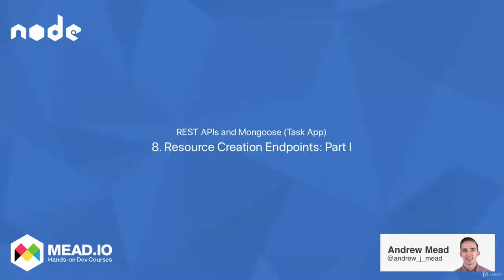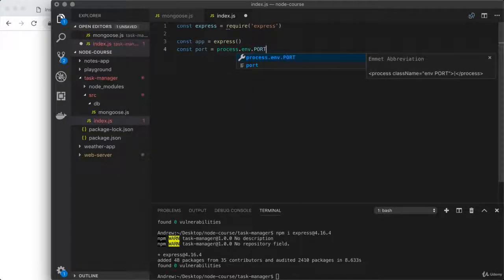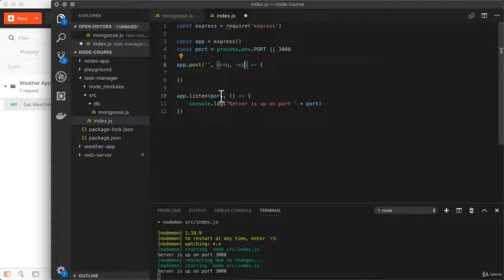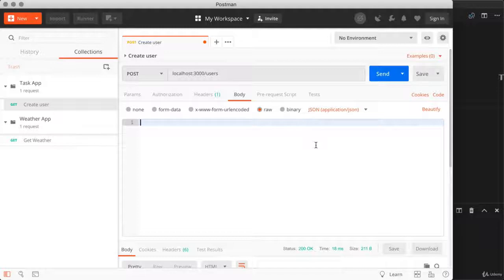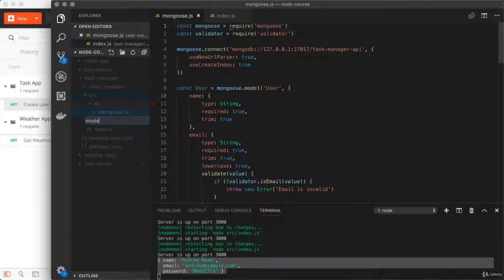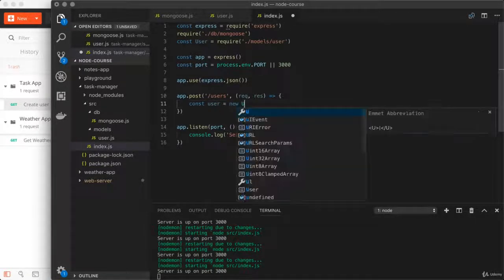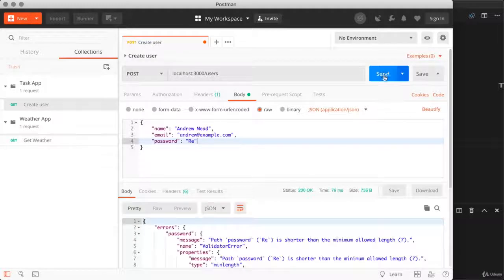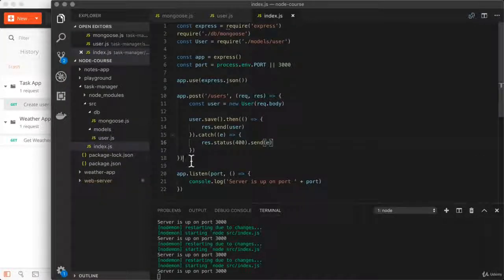8 Resource Creation Endpoints Part I